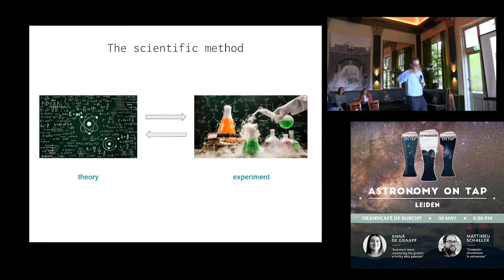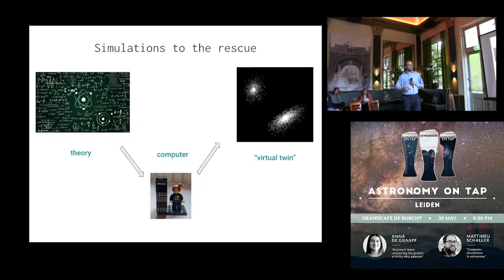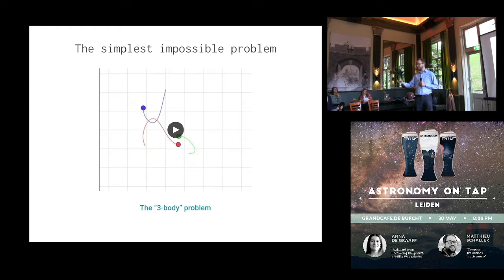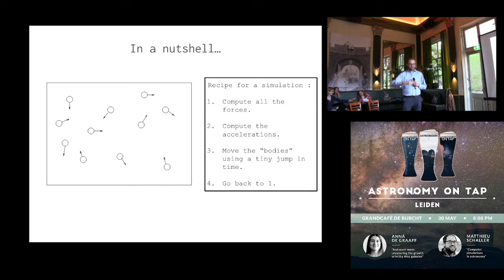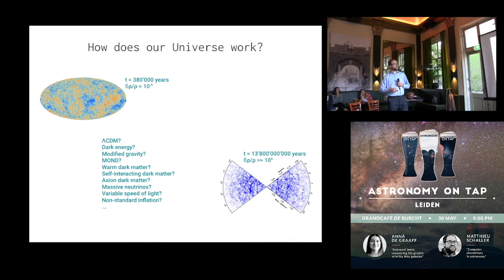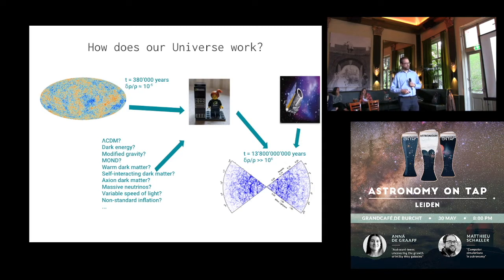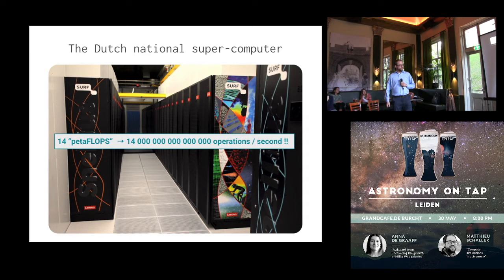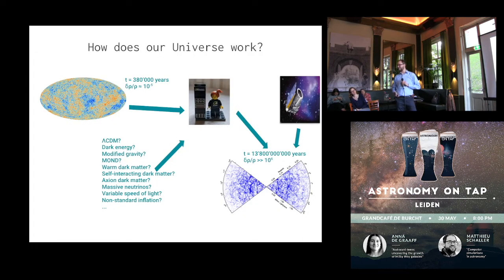Matthieu Schaller: "Computer simulations in astronomy"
This event took place at Grandcafé de Burcht in Leiden on May 30, 2022.

In astronomy, as well as in most sciences, computer simulations have become a key tool for the researchers. However, unlike most scientists, astronomers cannot go to their laboratory and perform experiments on the objects they study. This means that to test theories and understand what they see in their telescopes, they need another tool. By creating virtual twins of stars, planets, galaxies, or of the entire universe, astronomers can perform all the experiments they want and play with the laws of physics to see what happens when they get tweaked. In this talk, Matthieu will show some of this simulation work that involves using some of the most powerful computers on earth.

The other speaker of the night was Anna de Graaff with a talk titled "Awkward teens: uncovering the growth of Milky Way galaxies".